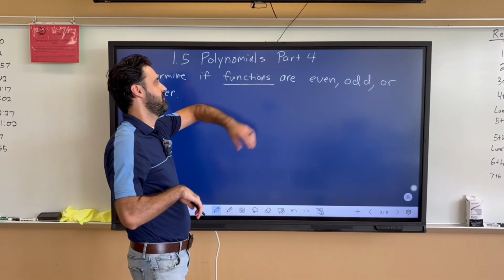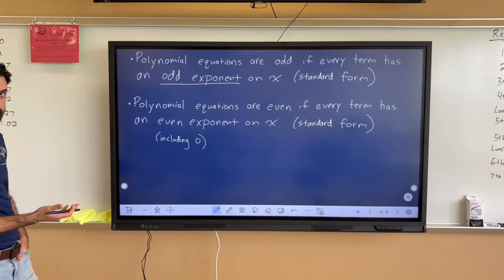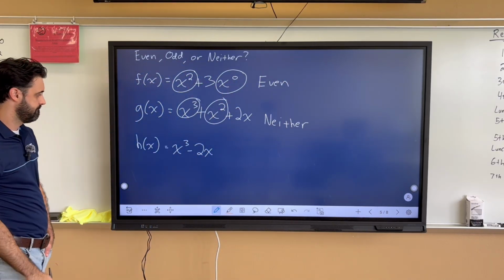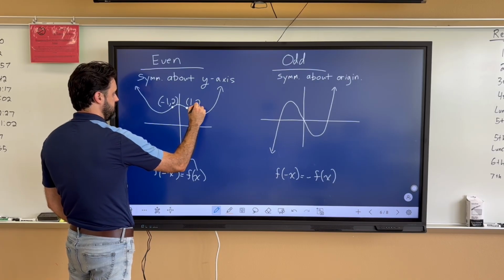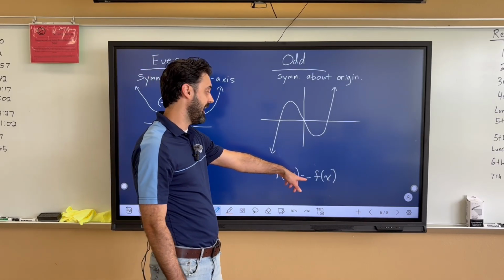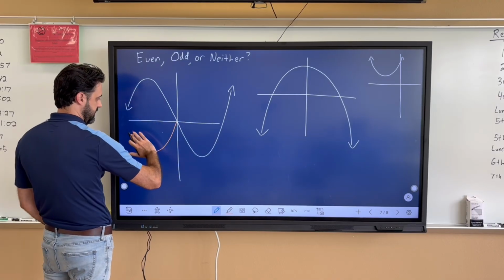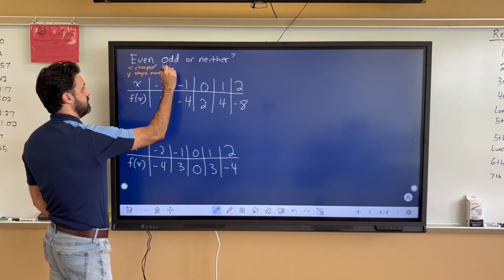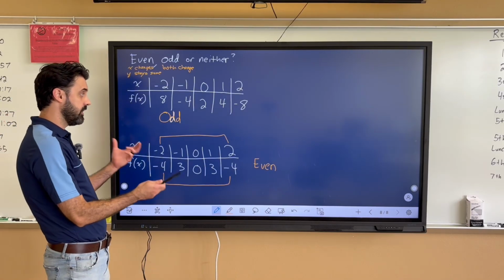1.5 Polynomials Part 4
Determining if functions are even, odd, or neither